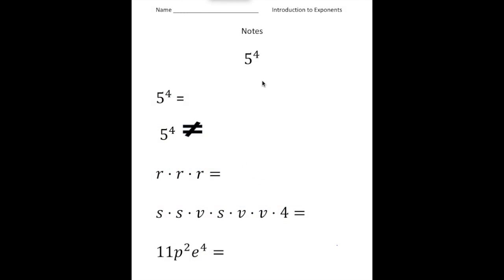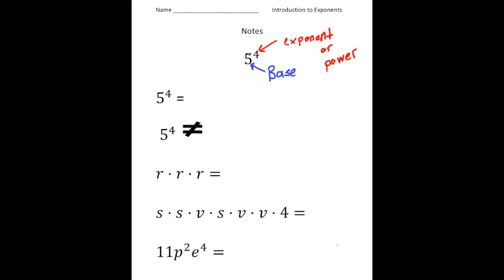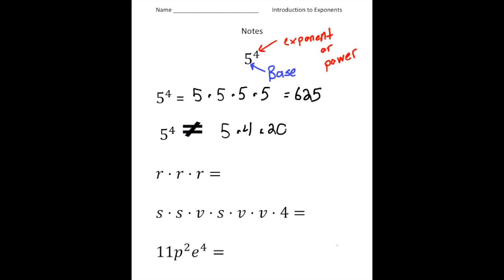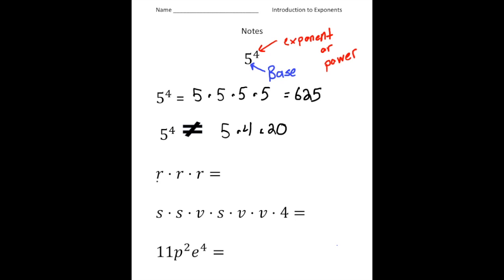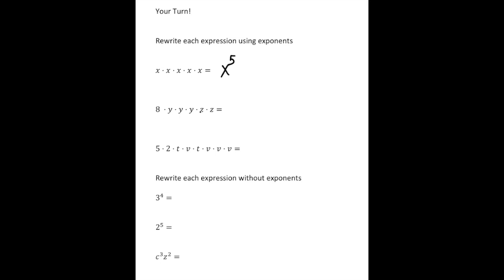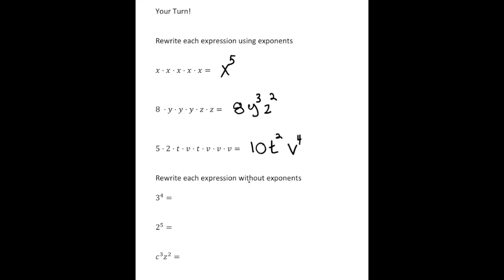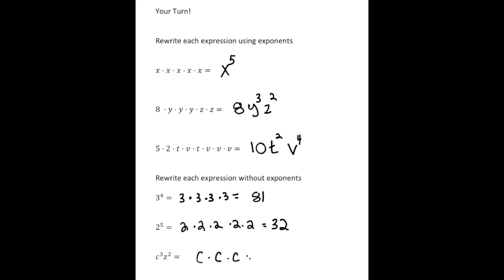Introduction to Exponents – Everything You Need to Know | Made Made Easy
This video is about IntIn this lesson, learn the fundamentals of exponents, including their definition, how they work, and why they’re important in math. Through clear explanations and examples, you’ll gain confidence in understanding and applying exponent rules.